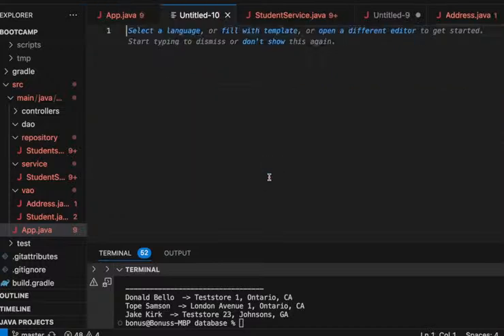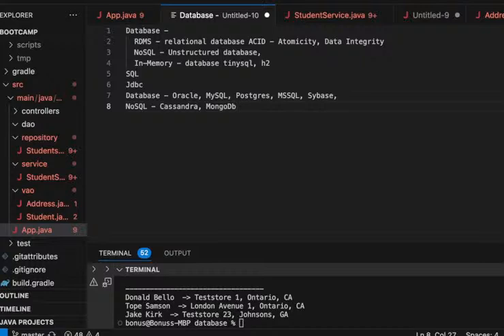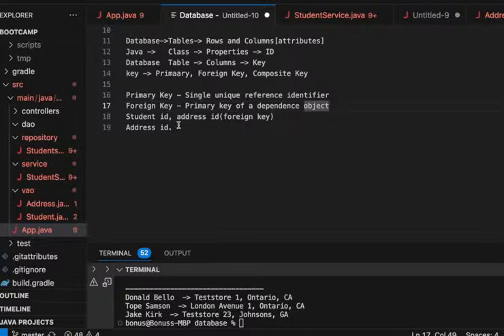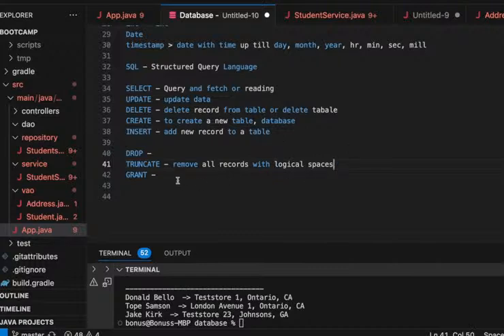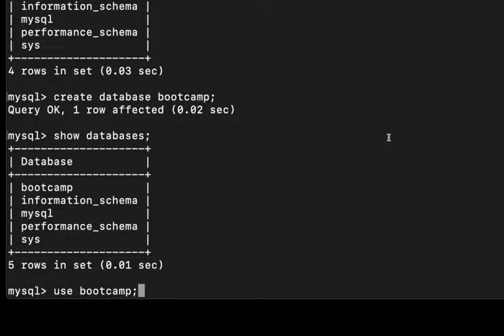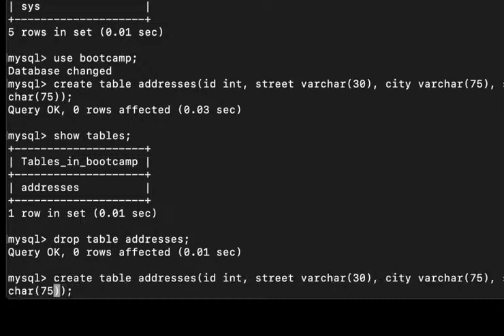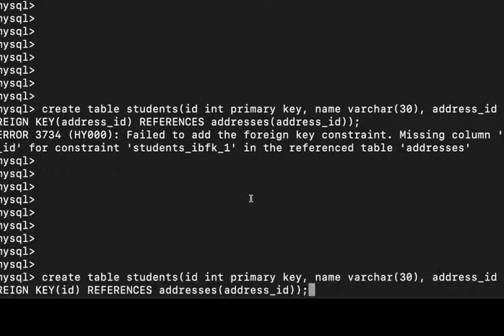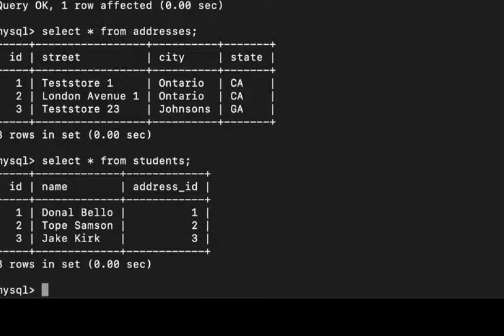Unlocking Your Coding Super powers: Day 17 of the Code Hero Journey | SQL | JDBC | Spring frameworks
00:00:00 Gradle
00:09:28 Database
00:24:14SQL
00:30:10JDBC
00:57:14 CRUDE